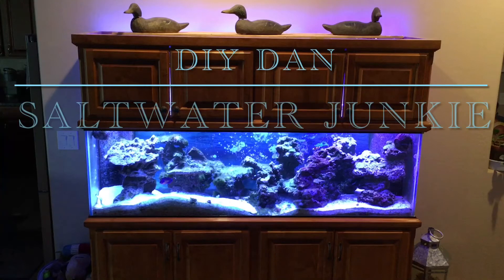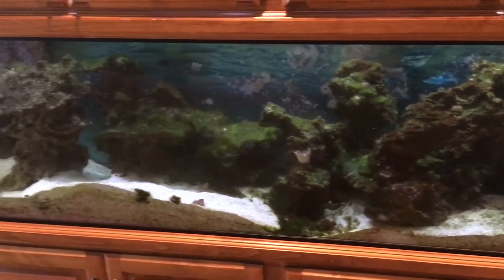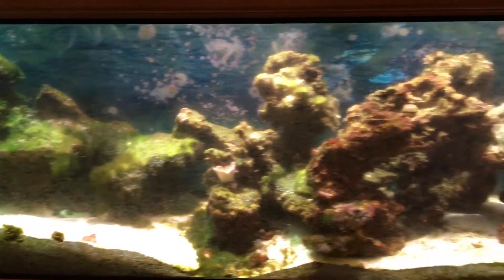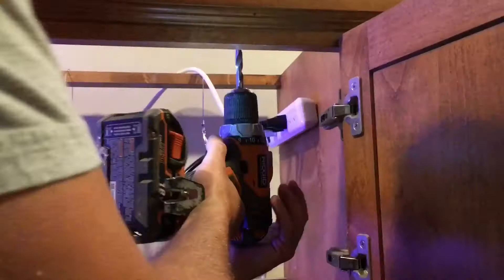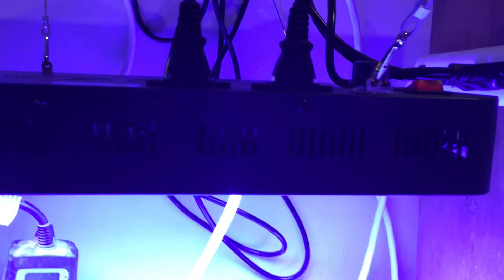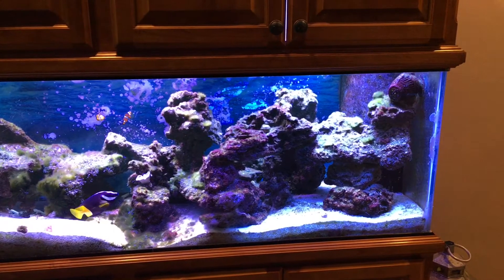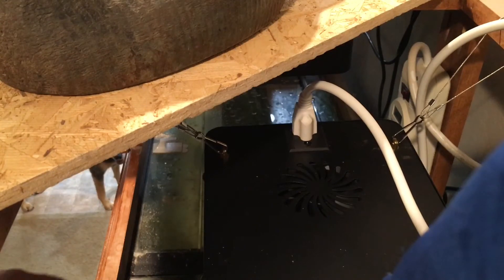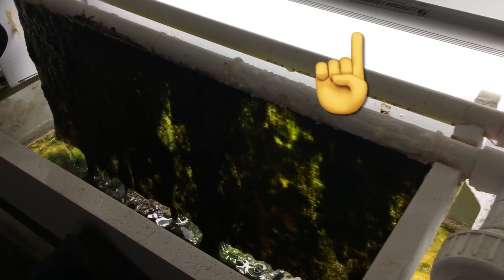LED REEF LIGHTING REVIEW 3 CHEAP LED LIGHTS FROM AMAZON WILLS, PHLIZON, & ARKNOAH & SYSTEM UPDATE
AS WITH ALL MY VIDEOS I TRY TO GIVE THE MOST INFORMATION IN THE LEAST AMOUNT OF TIME AS POSSIBLE SO I DONT WAIST YOUR TIME. IN THIS VIDEO I CHANGED MY METAL HALIDE & T5 LIGHT FIXTURE ON MY 125G REEF WITH 3 BRANDS OF L E D BLACK BOX LIGHTS THAT I  BOUGHT ON AMAZON. A PHLIZON, WILLS, AND ARKNOAH. I GO OVER WHY I UPGRADED TO L E D'S AND I GO OVER WHAT I DID AND DID NOT LIKE ABOUT THE BRANDS OF L E D'S TO COMPARE THEM